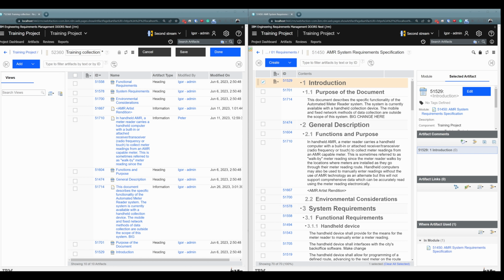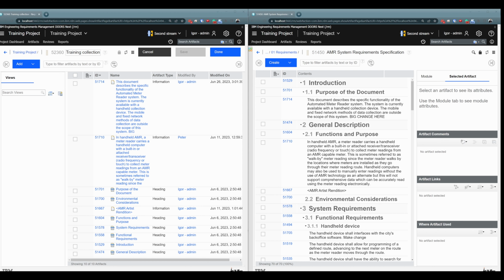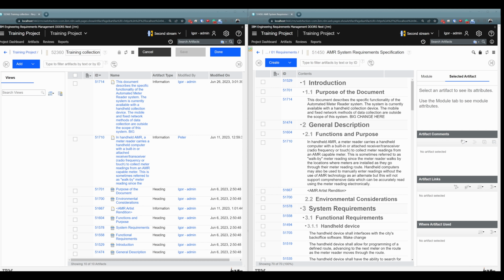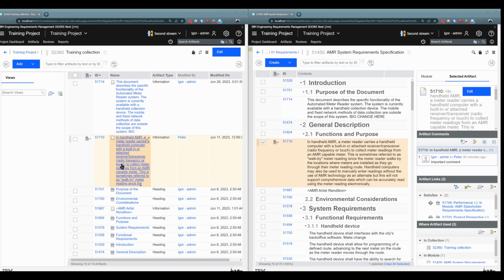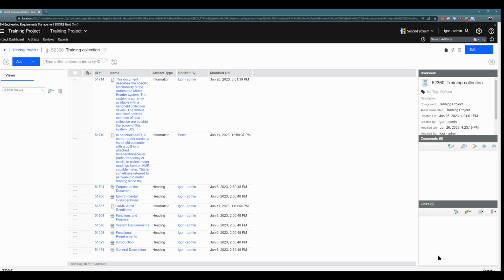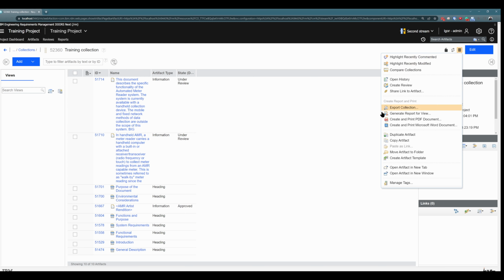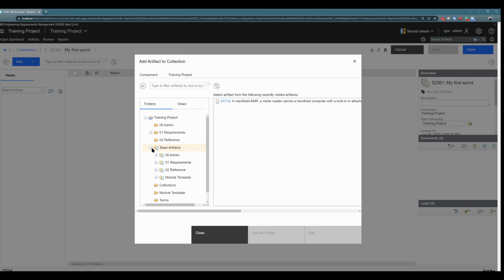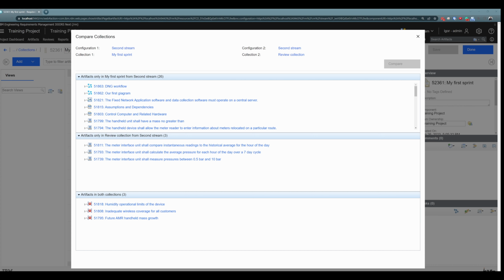Collections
Effortless Artifact Organization with Collections in IBM DOORS Next

Simplify your project structure:
Basic Grouping: Collections offer a straightforward way to group artifacts.
Flexible Structure: No rigid hierarchy; just an unordered grouping of artifacts.
Foundation Artifacts: Base artifacts form the core of your collections.
Streamline your project organization with the simplicity and flexibility of Collections in IBM DOORS Next.